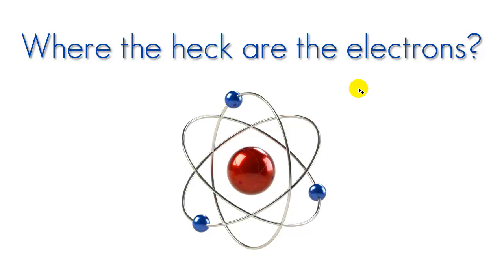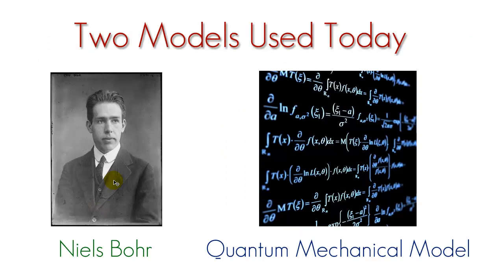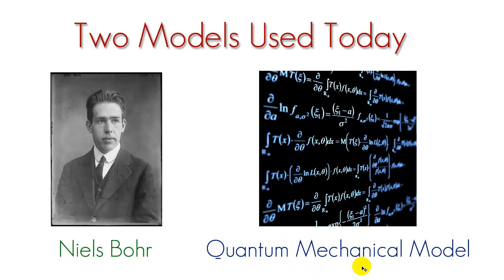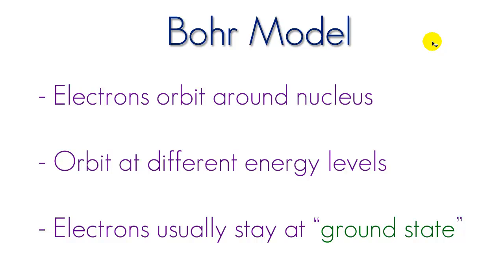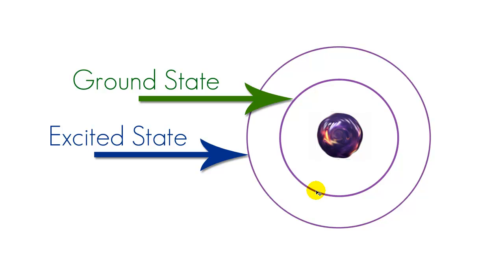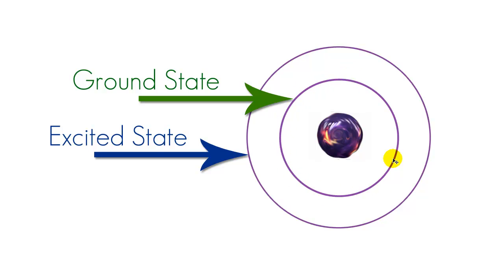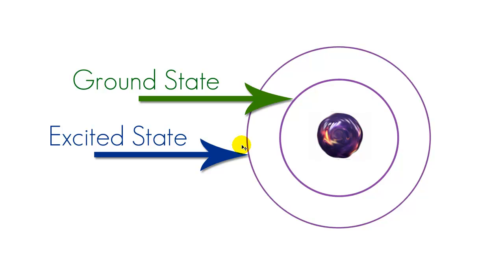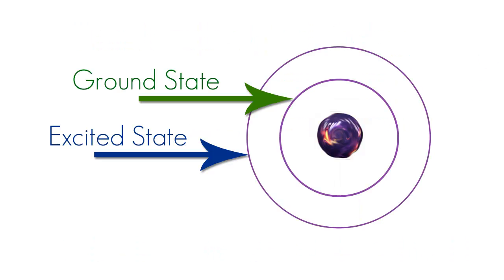Chemistry Lesson - 8 - So where the heck are the electrons?